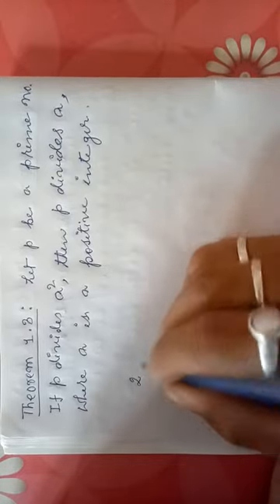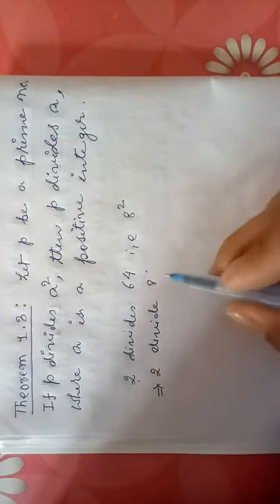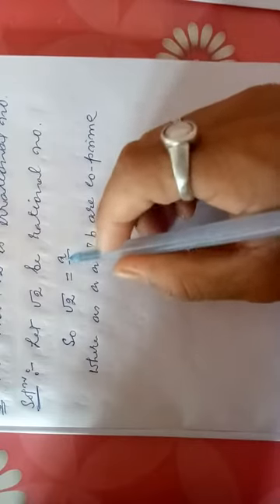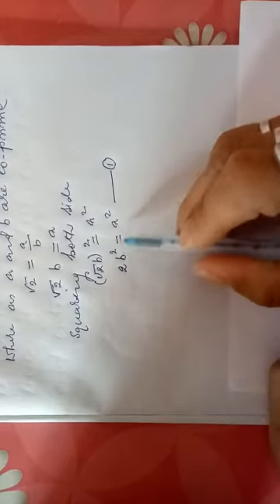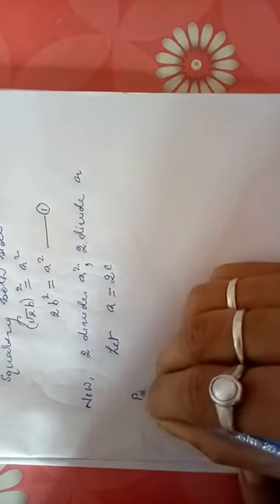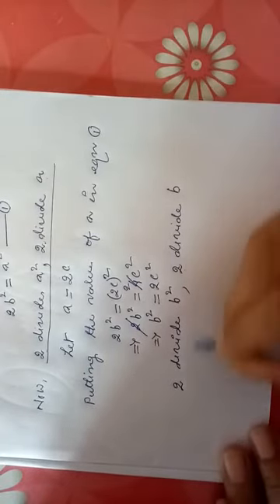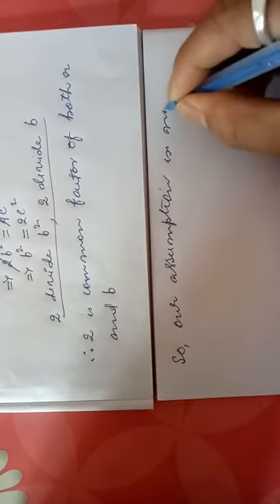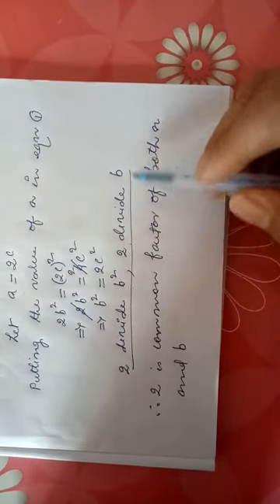REAL NUMBER CLASS X (THEOREM 1.3) PART 3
QUESTION BASED ON THEOREM 1.3